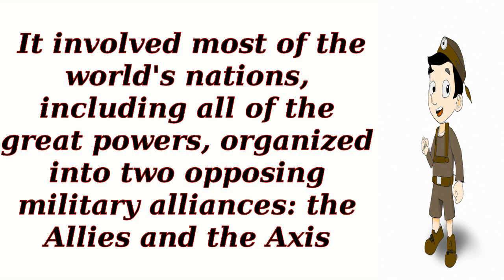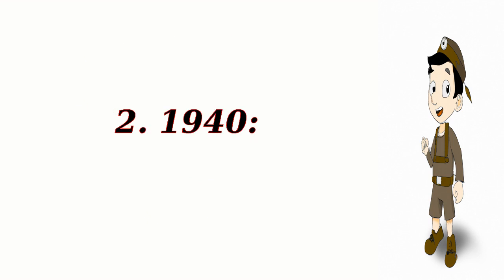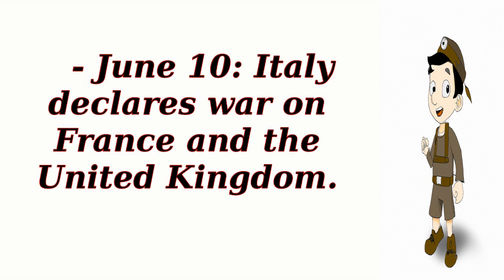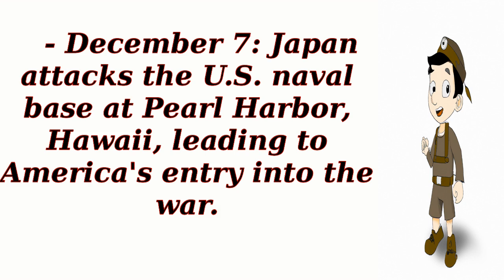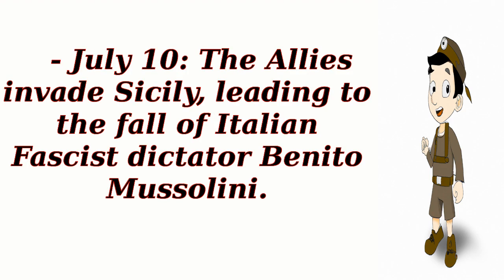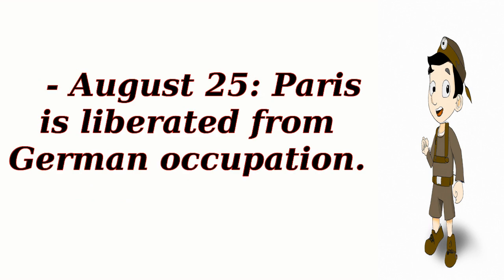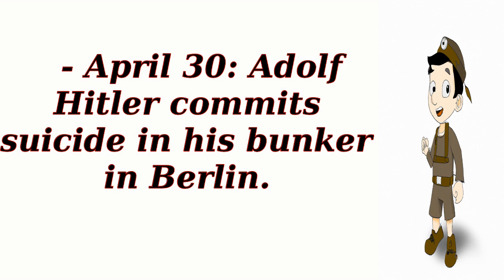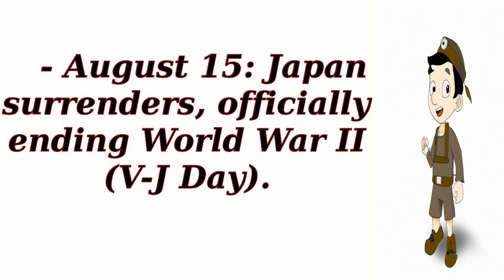World War II -1939–1945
Welcome to History and Biography, your go-to destination for captivating journeys through history and insightful biographies.
  Explore the Past: Embark on a fascinating voyage through the annals of time as we unravel the mysteries of ancient civilizations, pivotal moments in history, and the untold stories that shaped our world.
 👥 Meet the Icons: Discover the lives of extraordinary individuals who left an indelible mark on history. From iconic leaders and visionaries to unsung heroes, we bring their stories to life with meticulous research and engaging storytelling.
  Educational & Entertaining: Learning about history and iconic figures doesnt have to be dull. We blend education with entertainment, ensuring each video is both informative and enjoyable, appealing to history enthusiasts and casual viewers alike.